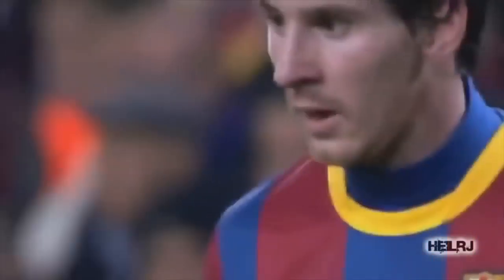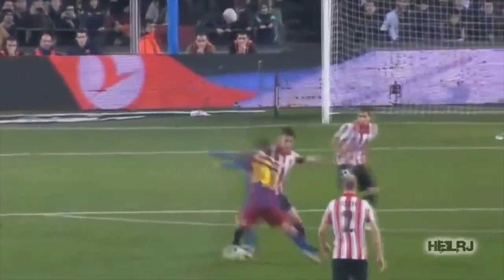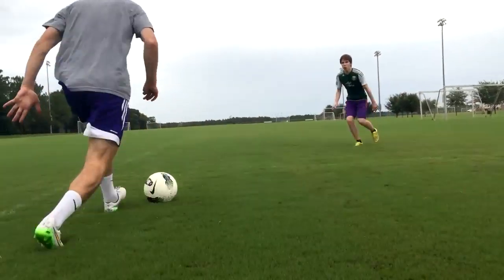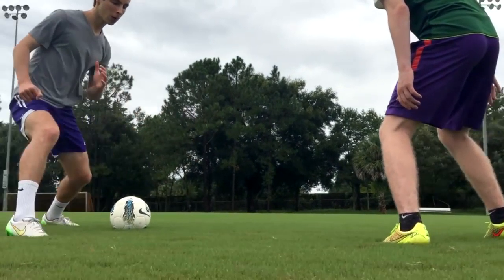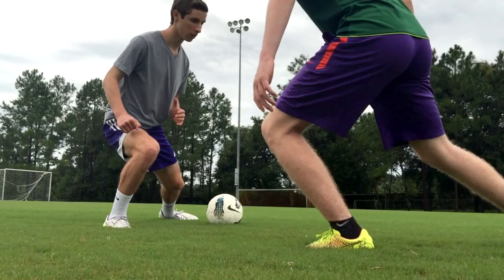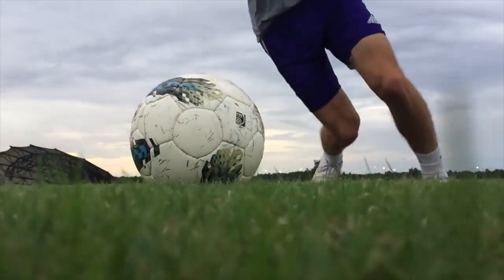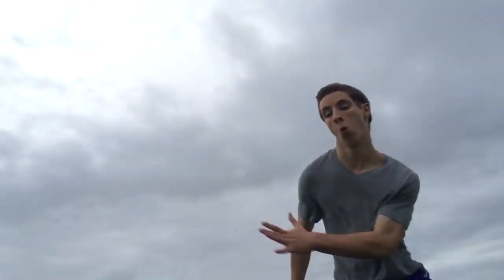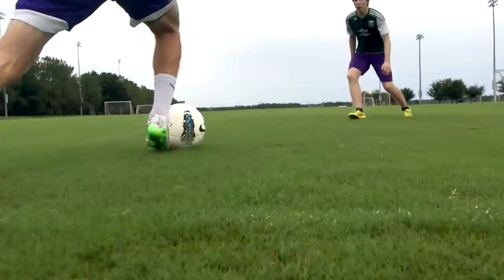Body Feints Tutorial